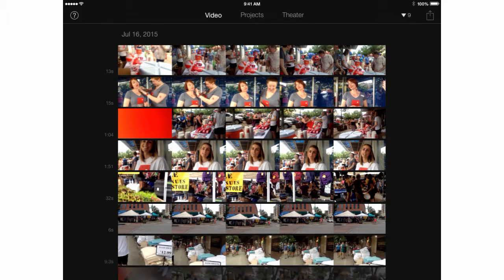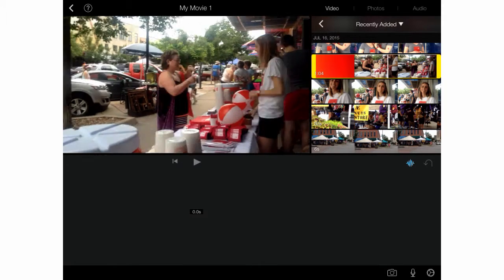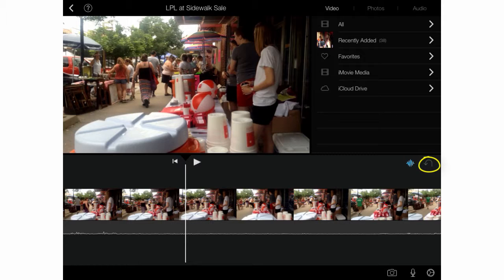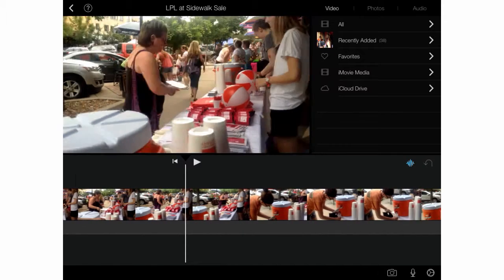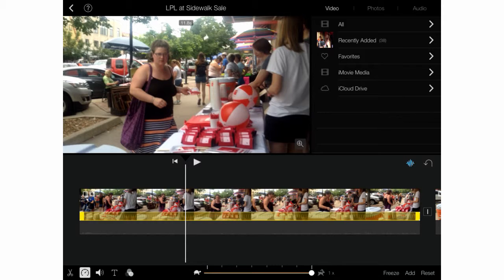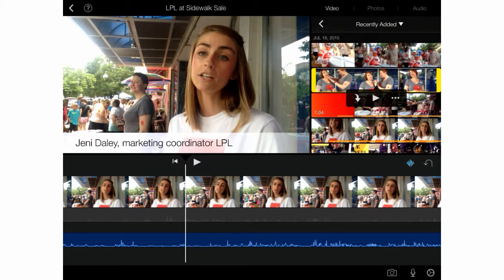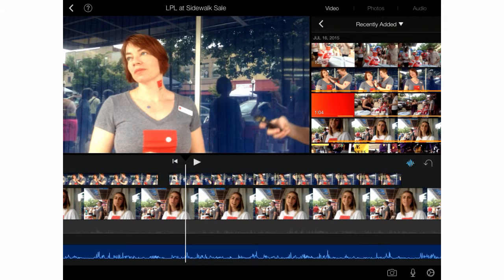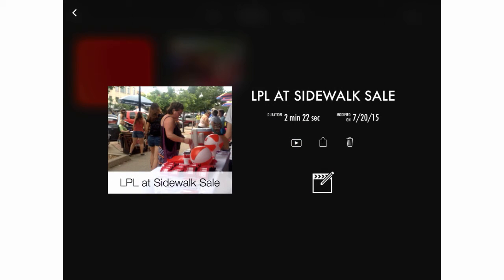iMovie on iPad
How to edit your clips in iMovie on your iPad

Table of Contents:

00:02 - Basics of iMovie
00:23 - Starting your Project
01:19 - Brining in Clips to timeline
02:58 - Workspace Navigation
03:50 - Project Settings
04:49 - Trim Clip
05:09 - Detach Audio and Delete
05:20 - Split Video Clips
05:44 - Move Clips in Timeline
06:16 - Changing clip timing/speed
06:24 - Making Audio Adjustments
06:54 - Adding new clips
07:43 - Detach and movie audio as a vo
08:09 - Adding a title /lowerthirds
08:45 - Adding and overlay (picture on picture)
09:29 - Split the overlay and make adjustments
11:09 - Adding background audio
11:28 - Adjusting and fading background audio
11:44 - Sharing and saving your project